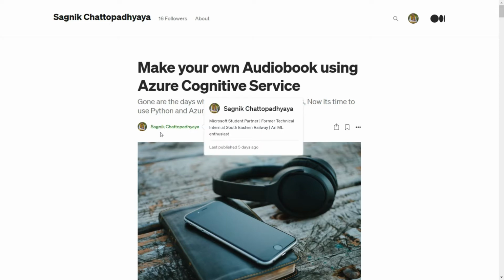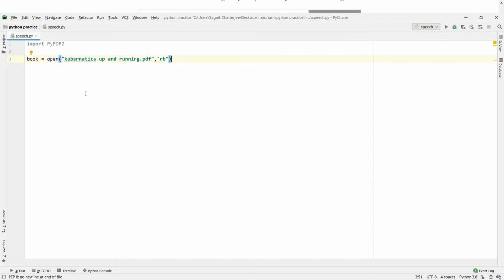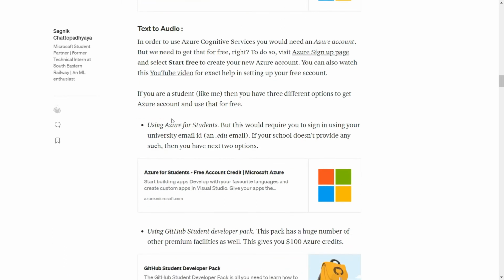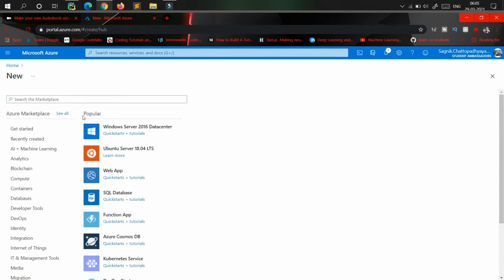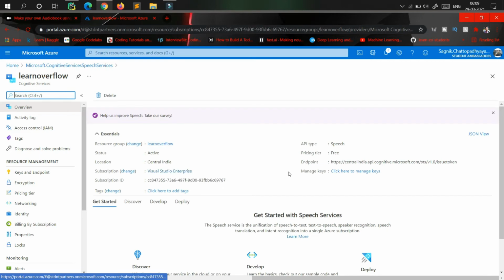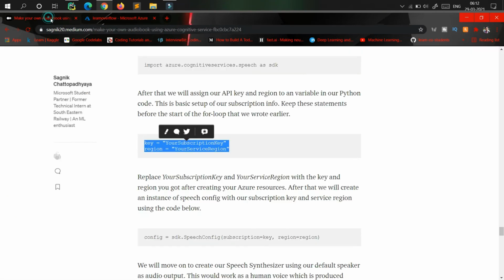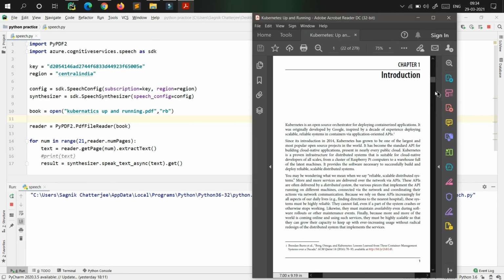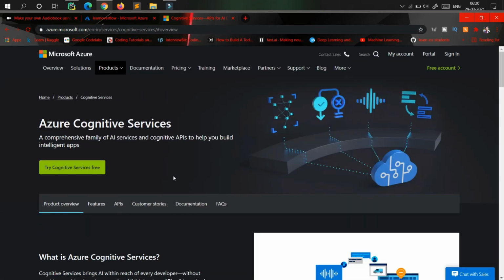Make your own Audiobook using Azure Cognitive Service | Learn Overflow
This video is based on one of my blog that I recently published.
In that blog I discussed how you can build your own Audiobook Azure Cognitive Services. But on a written document it is not possible to show demo of how audiobook works, hence this video.

Hopefully you all will like it.